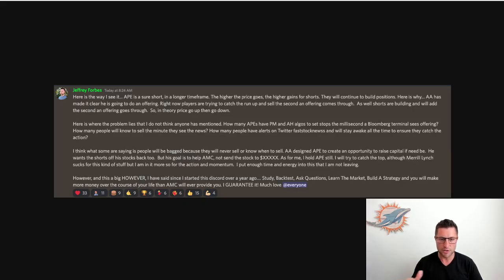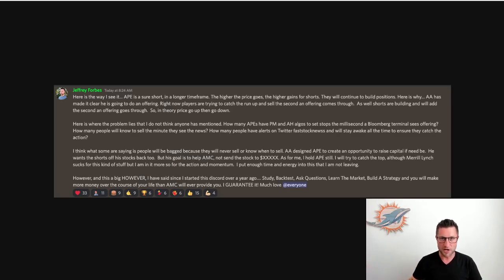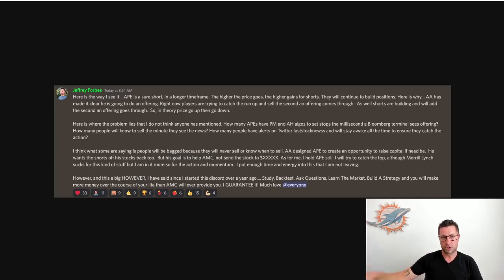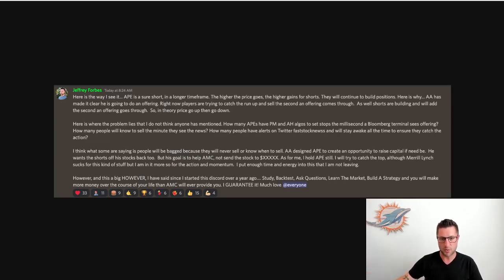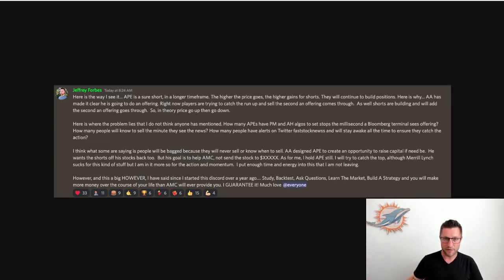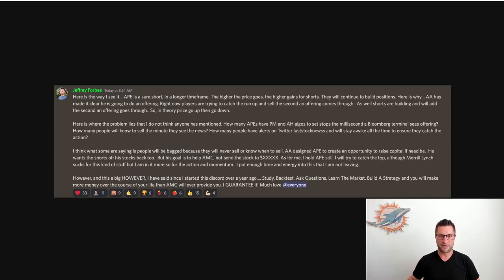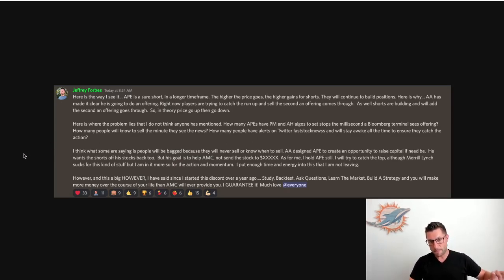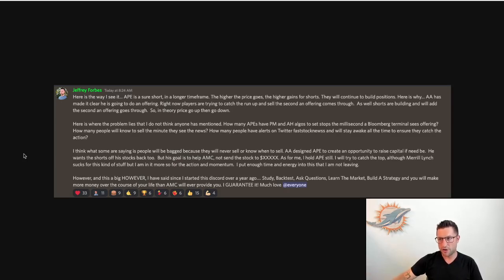AMC & APE Stock - My Response On Selling APE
✅ Get access to the trade alerts, a full options trading course and our private community

Remember, we can all grow together so we can all profit together...